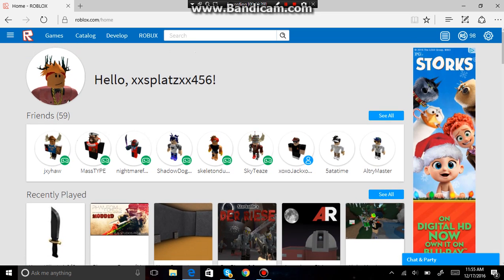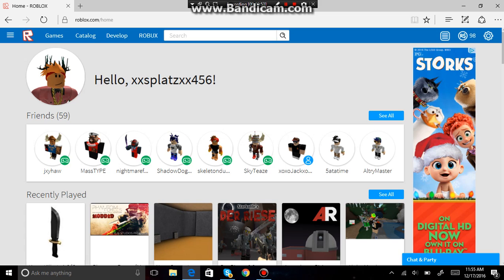roblox giveaway!!!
if you participate you will try your luck to see if you get the giveaway!!!